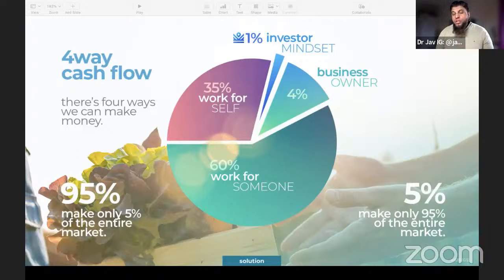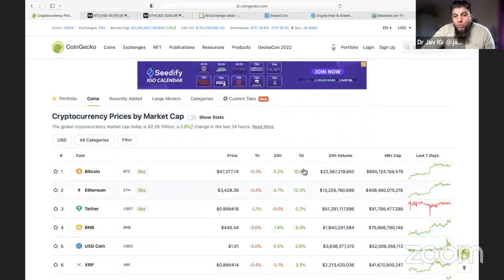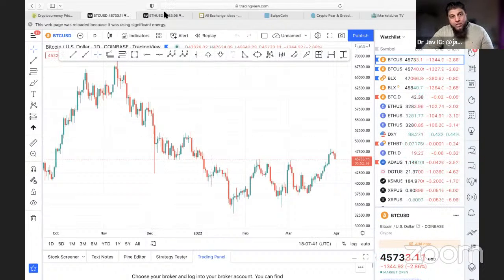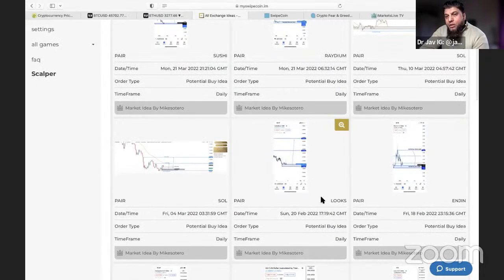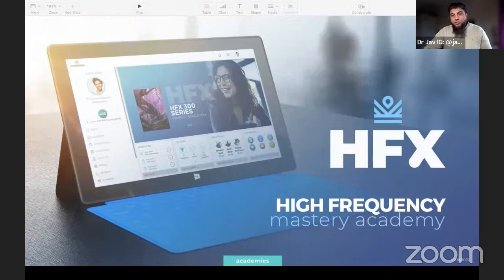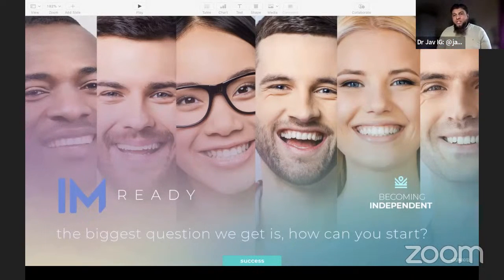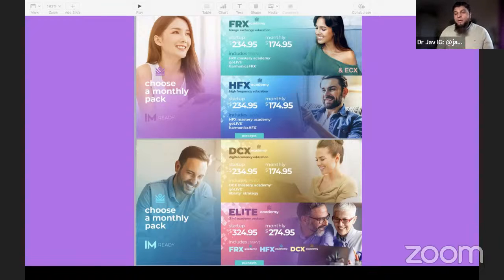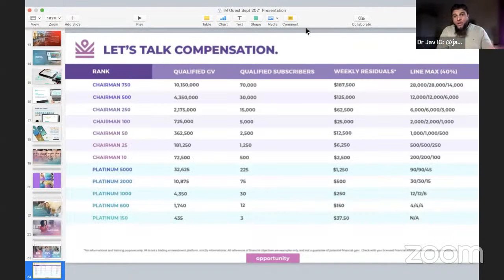learn to trade crypto with IM Mastery Academy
If you'd like an additional income stream without it affecting your current commitments, please read below.